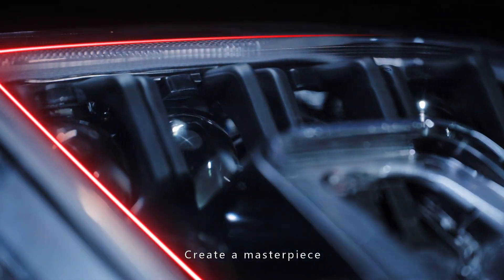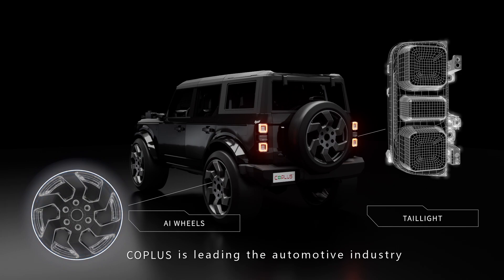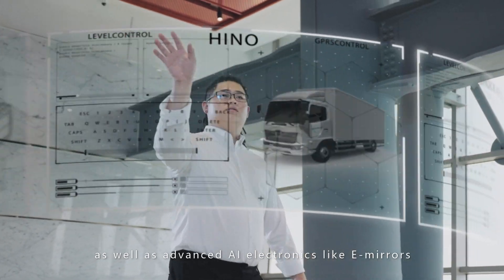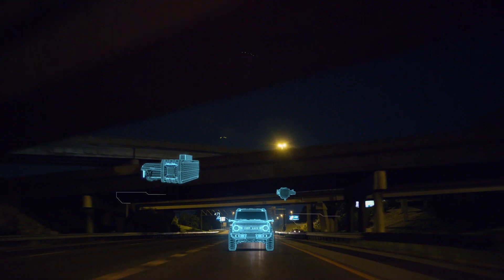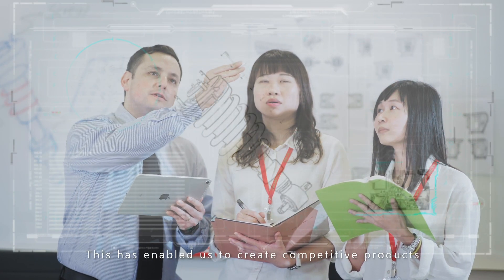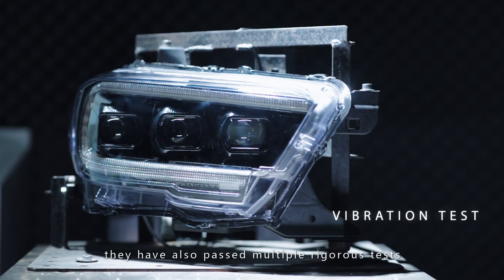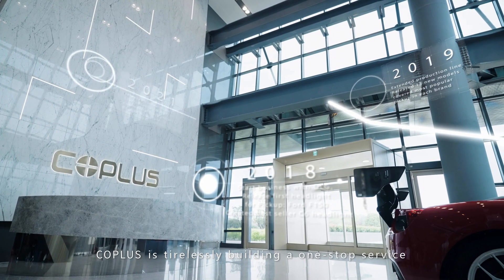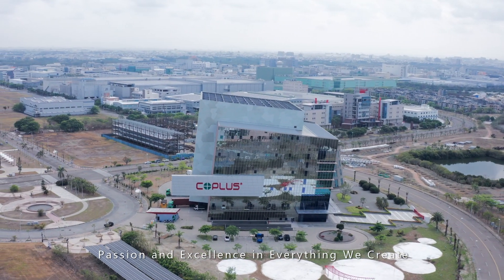COPLUS - the leader in LED lighting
COPLUS - Improved Brightness, Improved Safety.

COPLUS自成立以來一直致力於革新與持續成長，我們欣喜地宣布，自2023年10月20日起，COPLUS已成功從興櫃轉至創新板上市，股票代號為創(2254)。
這重要的里程碑不僅證明了我們公司的實力和穩健運營，更彰顯我們在市場上的影響力和競爭力。深信這次上市將為投資者帶來更多機會和回報，也為我們的合作夥伴帶來更多合作空間。